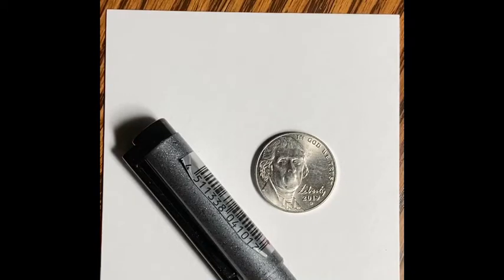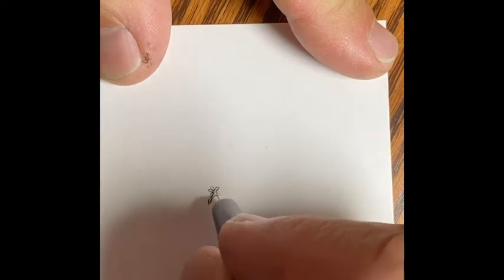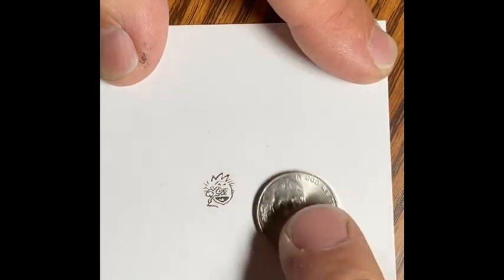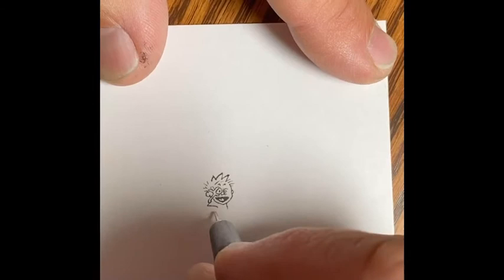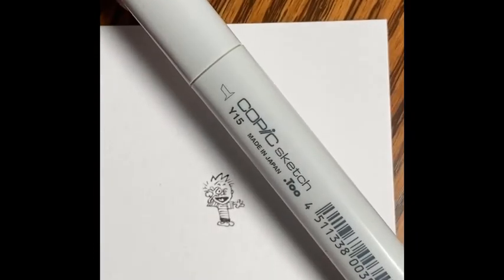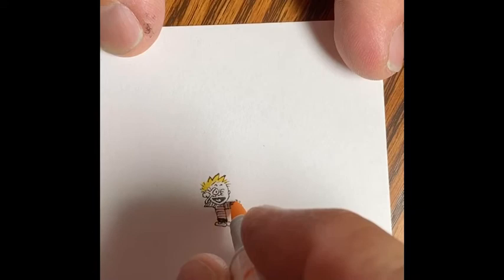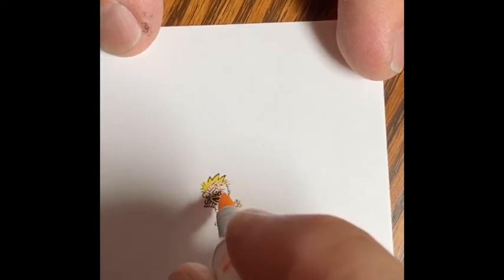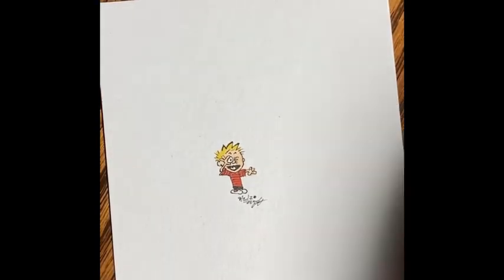Micro Drawing - Calvin’s Big Eye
This Micro Drawing is based on the original creation of Bill Watterson.